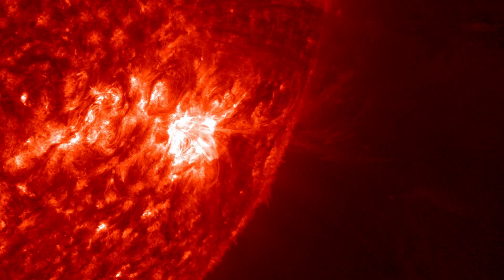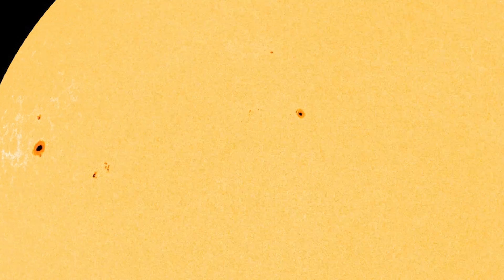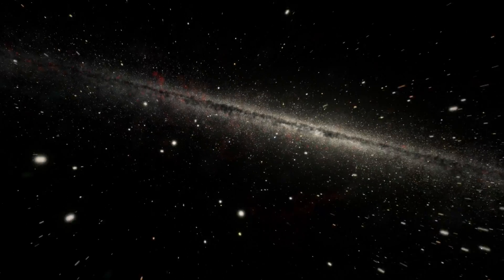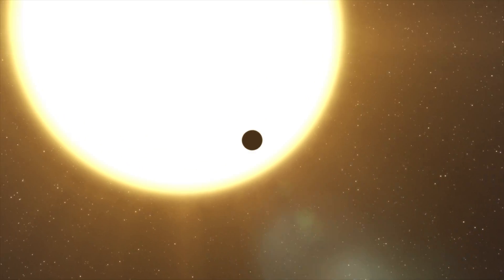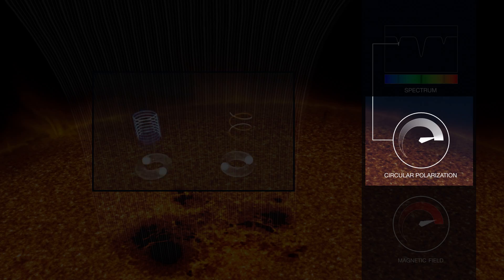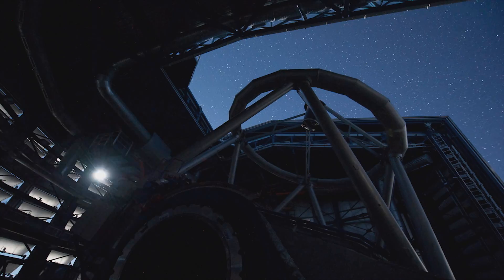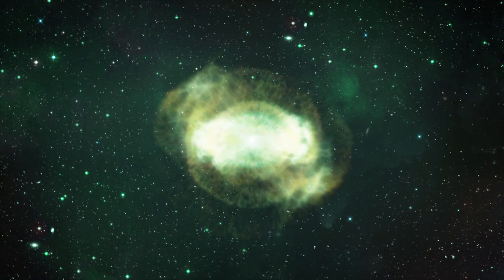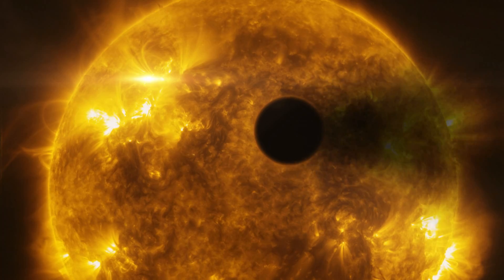Magnetism and the Search for Life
From ESO-Cast. Giant telescopes are being used to search for the subtle signs of magnetic fields in other stars and even to map out the star spots on their surfaces. This information is beginning to reveal how and why so many stars, including our own Sun, are magnetic, and what the implications might be for life on Earth and elsewhere in the Universe. Astronomers are beginning to use signs of magnetic fields generated by stars to assess the habitability of planets that orbit them.